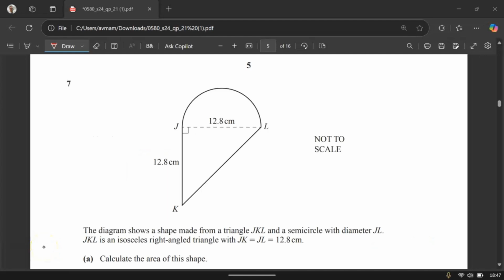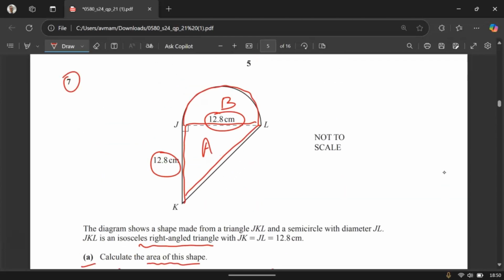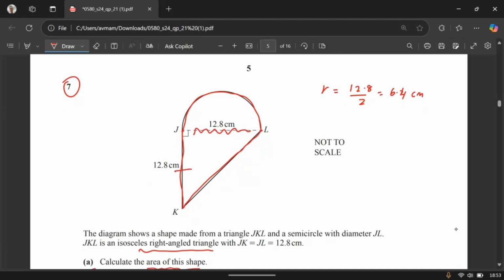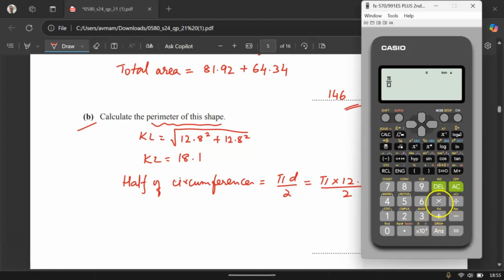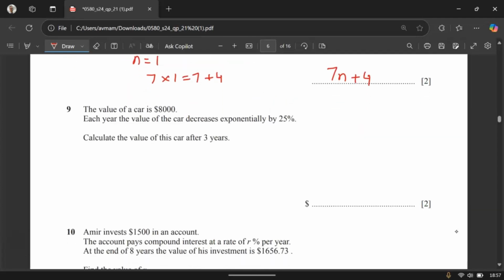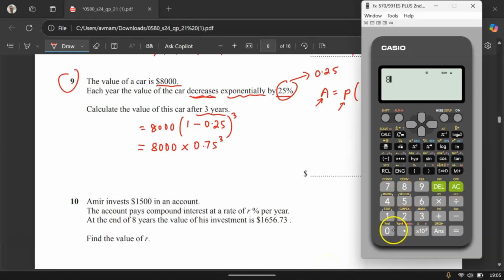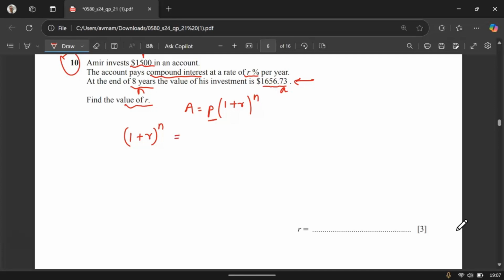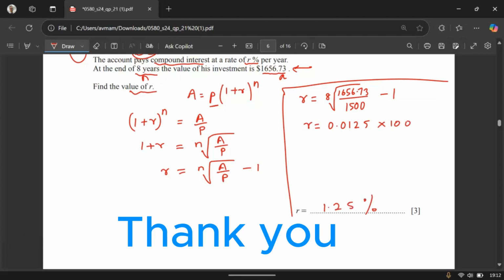IGCSE MATHS PAPER 2 Q 7 to 10 (Extended) May/June 2024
IGCSE MATHS PAPER 2 (Extended) May/June 2024. It has been divided into several parts to avoid the video being too long. In this video I have worked out questions 7 to 10.